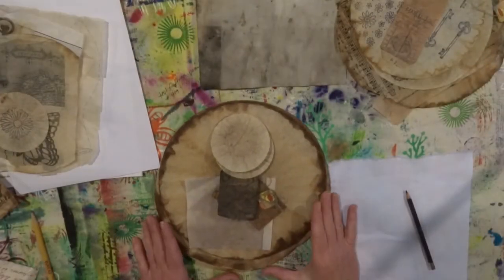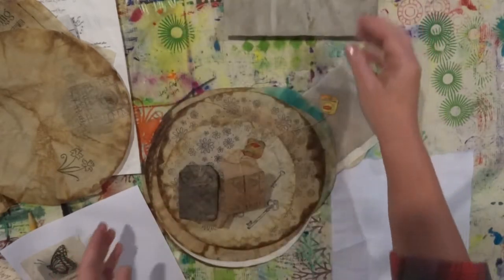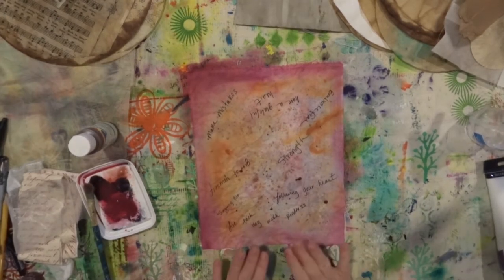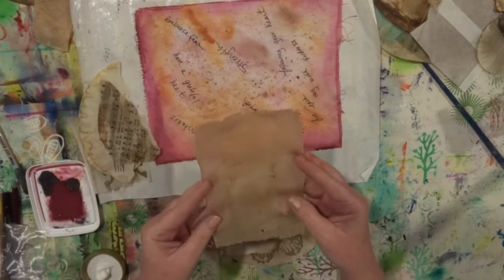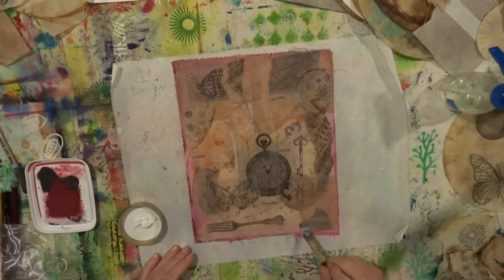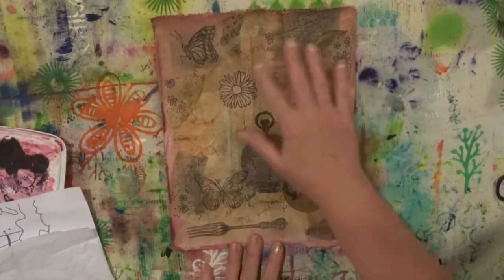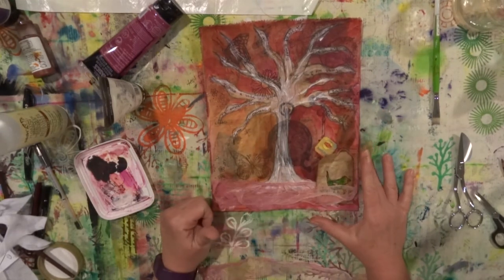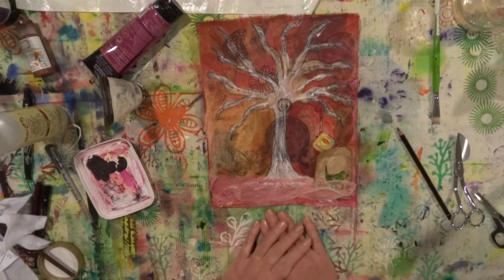Intuitive Textile Challenge FOUR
Here is the 4th month of the Intuitive Textile Challenge.  This one is called Caffeine, Courage and Kindness.  The challenge is to add tea bags or coffee filters (new or used) to a fabric collage page.

Caffeine- Tea bags and coffee filters
Courage- What does courage mean to you?  Be sure to try something new this month.
Kindness - Make 2 extra small pieces and share them with someone else to brighten their day.  Leave one in a public place and give or send the other to a friend.  Don't sign it.

This is the fourth page in this challenge